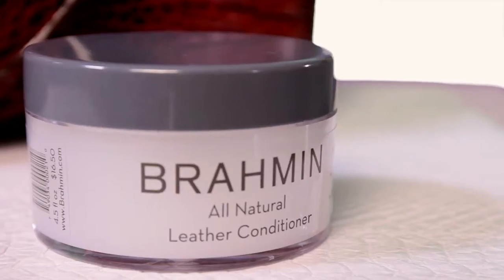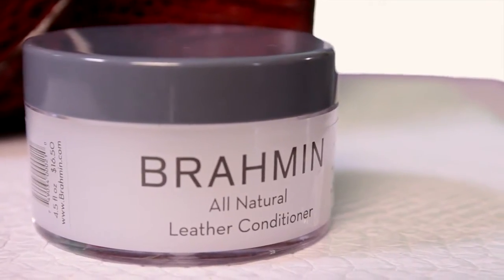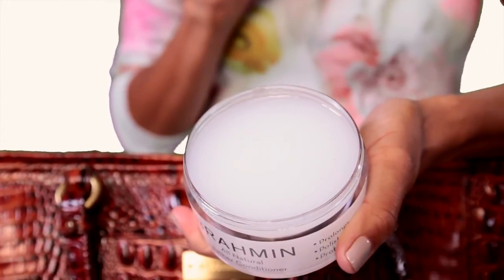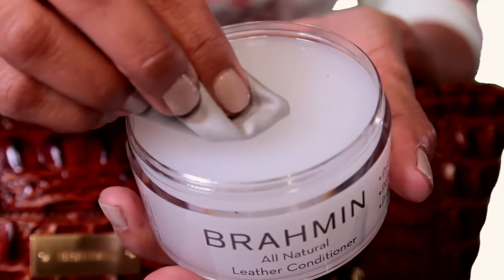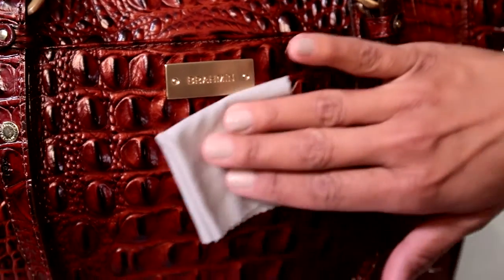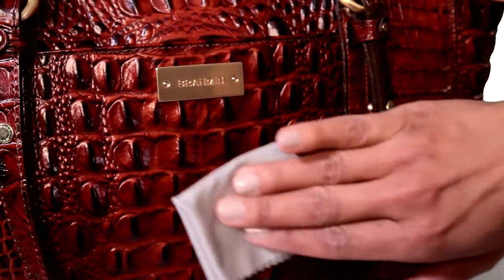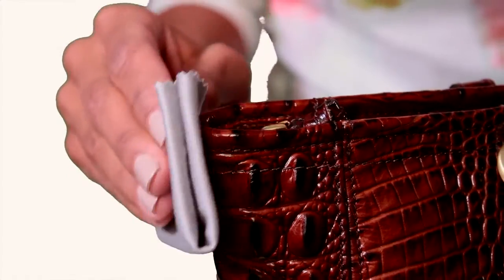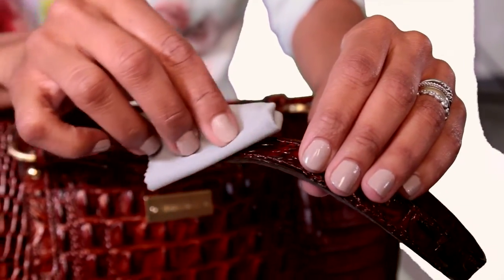Brahmin Leather Conditioner Video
Grasie Mercedes one of our favorite fashion bloggers takes you through the features and benefits of our Leather Conditioner. To find out more about this item and other Brahmin products go to